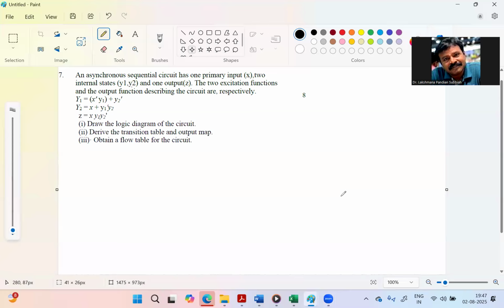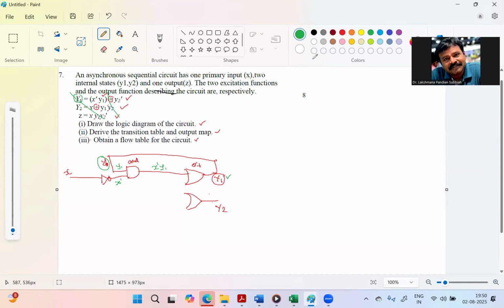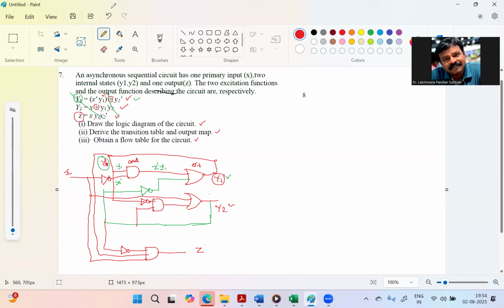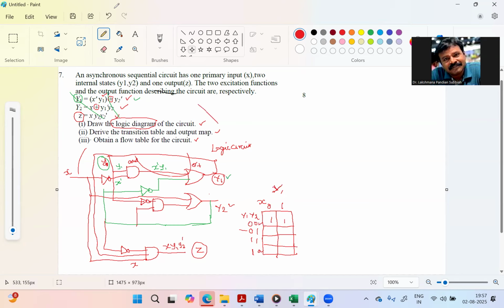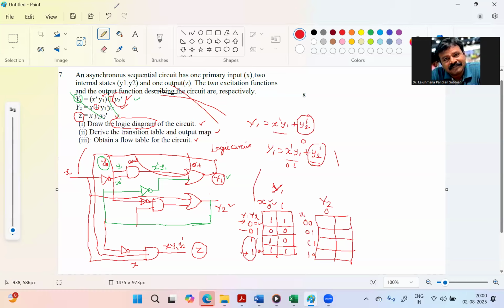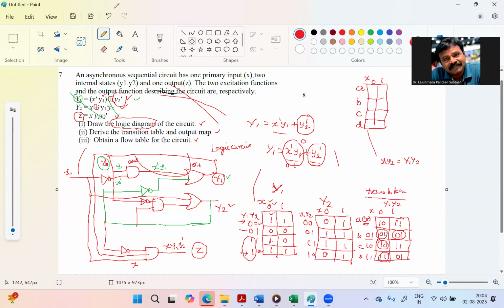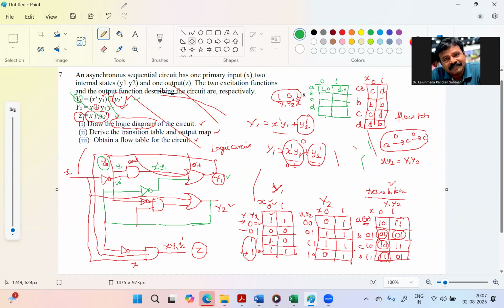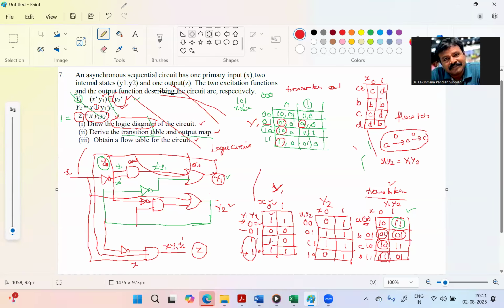DSD -30 Solve a problem to design and analyze an asynchronous sequential circuit